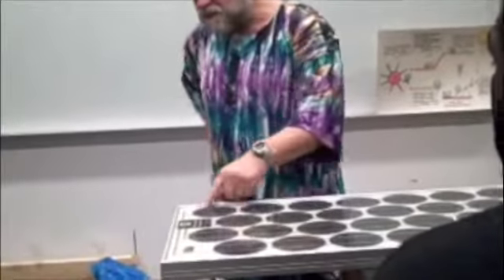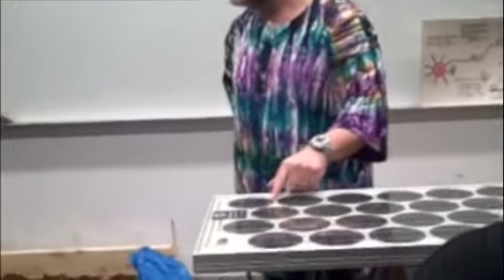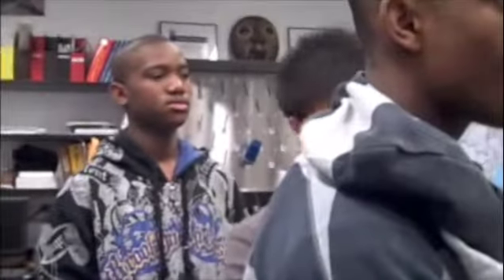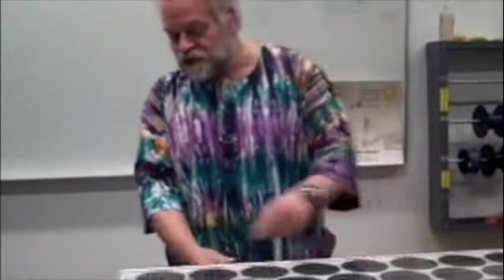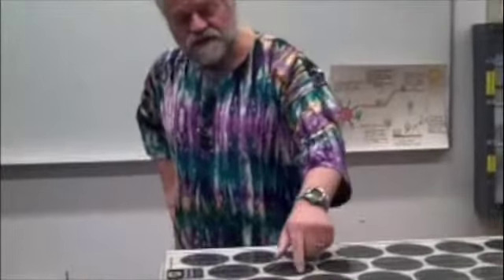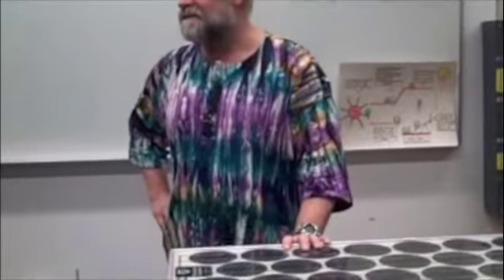Village Solar: Socialite Lantern Building Project, Weeks 1 & 2.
In Spring 2010, 17 students from ten countries are participating in 'Village Solar,"  a youth enrichment project that focuses on the potential of solar technology to improve the lives of the 1.6 billion people worldwide who currently live without access to electricity.

During four Fridays in April the students work under the guidance of Cooper Union's Socialite engineering team to construct durable, affordable solar-powered  lanterns designed for rural populations subsisting on incomes of less than $2 per day.

Each Village Solar student must complete their own lantern over the course of the four weeks. The project includes full circuit board construction and lantern housing fabrication.

Following the completion of their lanterns, the group will construct 'solar home systems' (SHS) that modeled after a design that is typical of rural solar installation. The four SHSs will change the lanterns. The solar panels that power the SHS were constructed by the students during the first 2 weeks of the course.